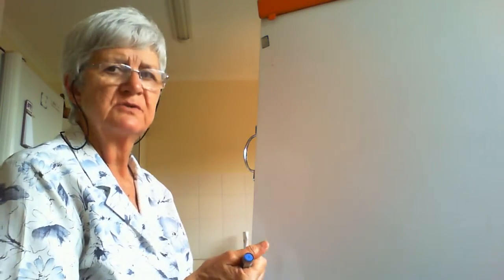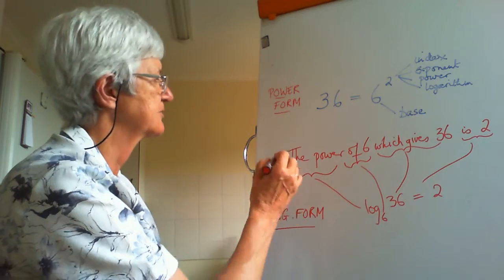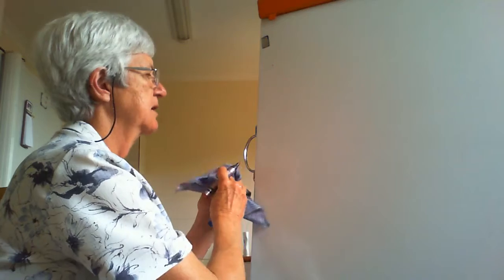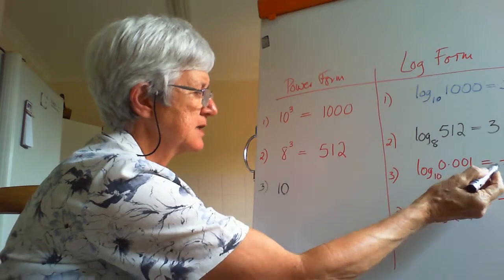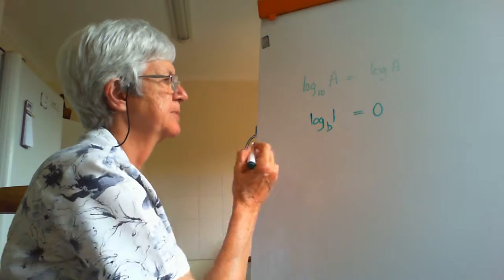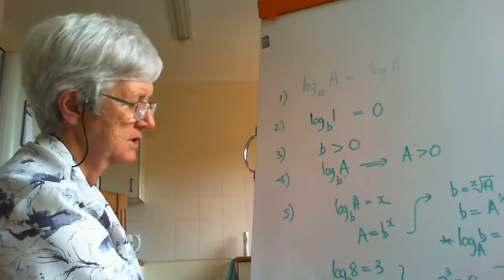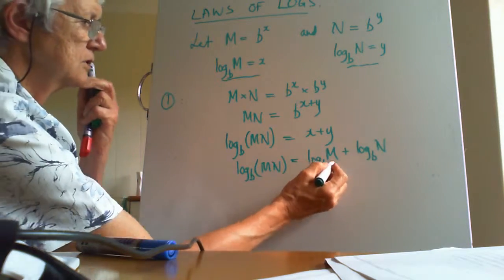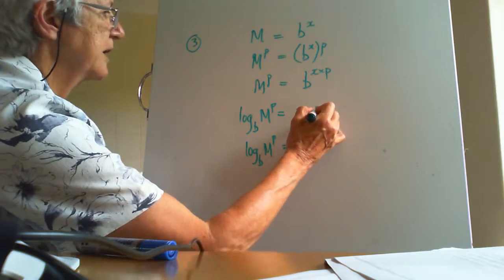Mathematics 9709 | AS Level